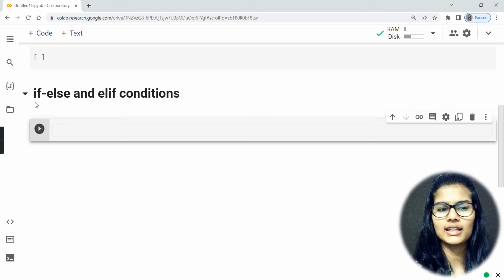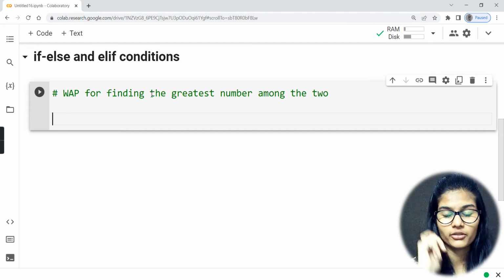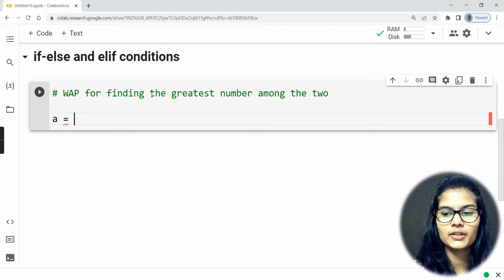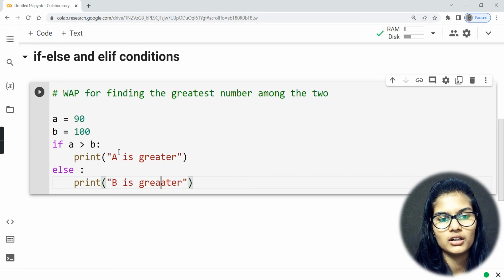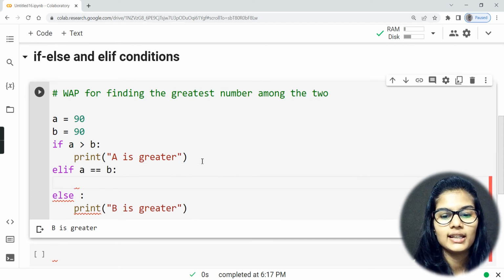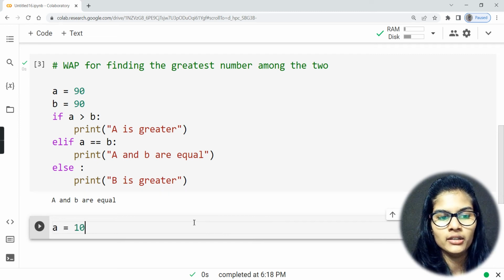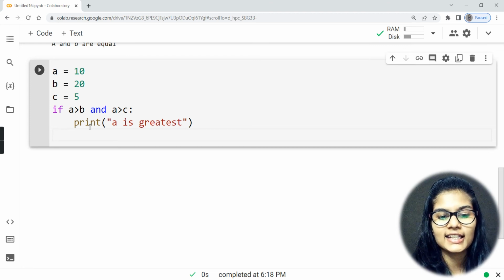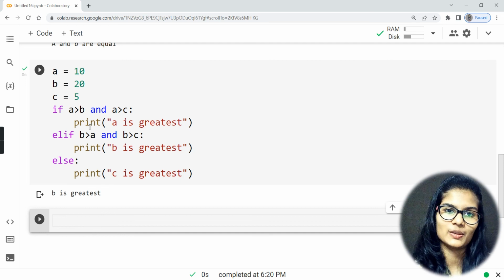Python for ml Part 19 | using conditions and operators both | ML Tutorial | ML for beginners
Hello Everyone, In this video I will take you through python for Machine learning, about the practical implementation of using conditions and operatoors.